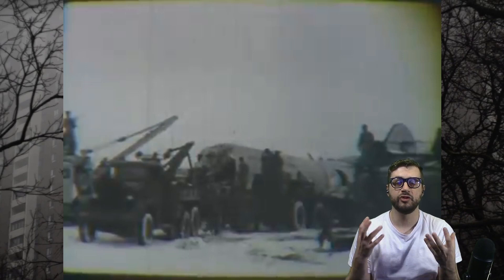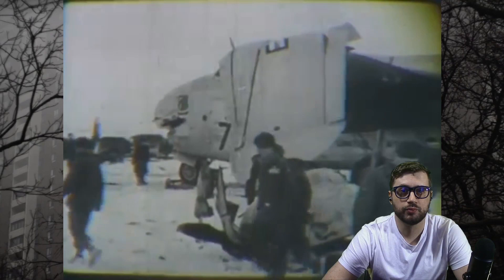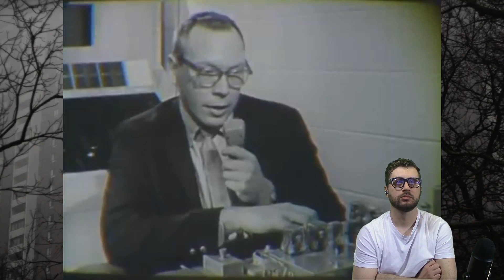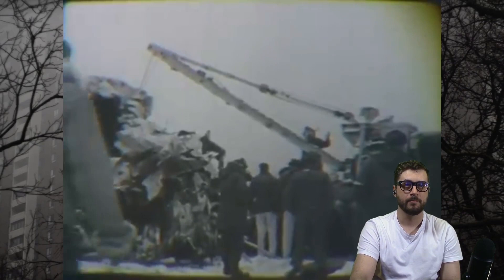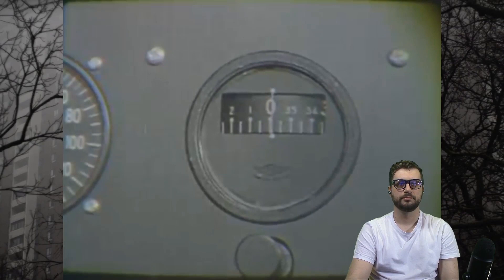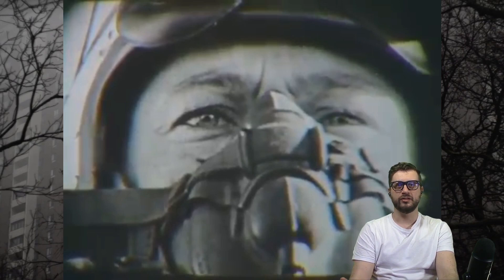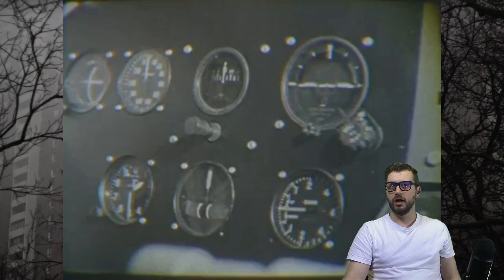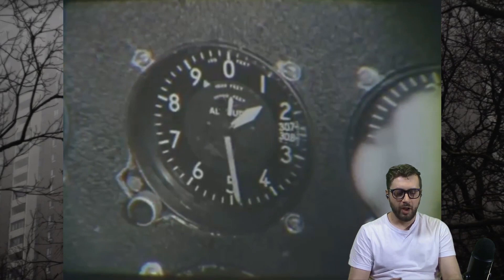Episode 7 - Paul Fitts Of Man and Machine - The Founder of Human Factors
Paul Fitts was a researcher from the University of Michigan who pioneered the field of Human Factors Engineering. You may know him from Fitts's Law fame. Unfortunately he died fairly young and unexpectedly in 1952. Fitts likely helped make air travel one of the safest way to travel.

I'm going to show you an old school video that illustrates that people have been doing "user experience" for at least 70 years, maybe more.